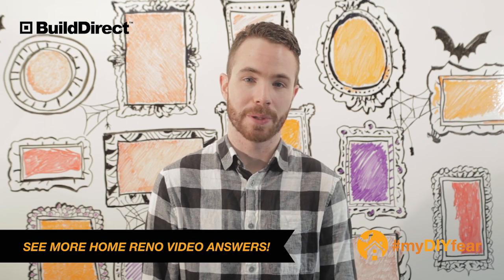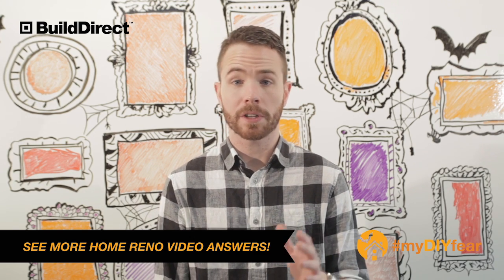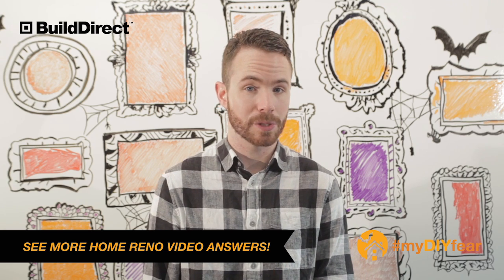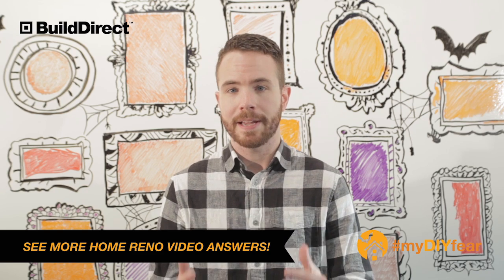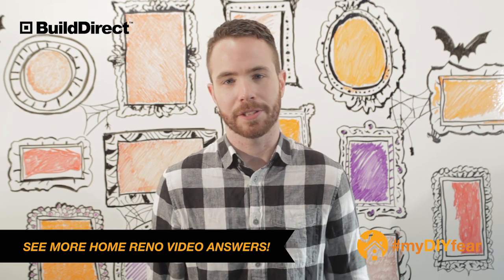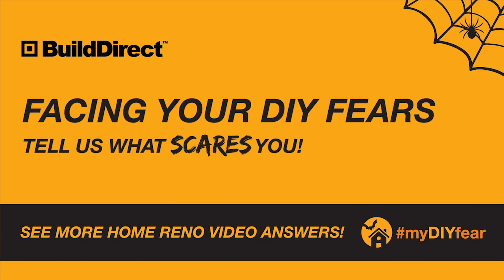MyDIYFear | Lexie Smith - Staining Concrete and Cork-Back Tile | BuildDirect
Tell us YOUR DIY fear and you could win a $1500 home renovation! Enter at the link above!

All week long, we're responding to people's home renovation fears, questions, and concerns. Here's one for Lexie Smith!

If you enjoyed the video, we've got a treasure trove of how-to guides, home renovation info, DIY tips and more on our YouTube channel.

LEARNING CENTRE! DIY! HOW-TO GUIDES!